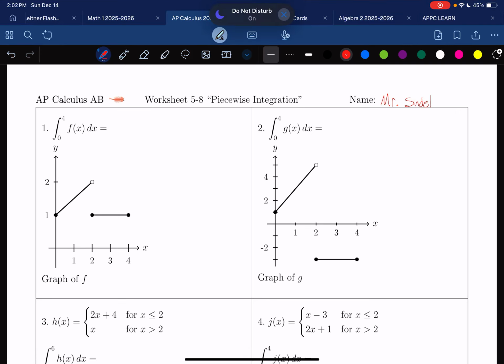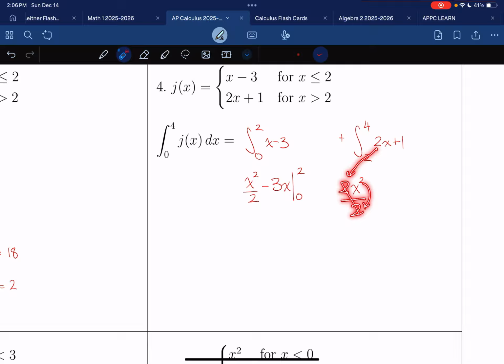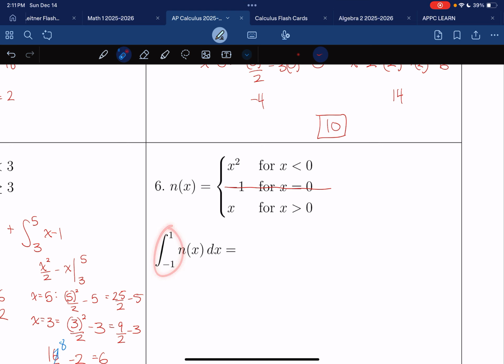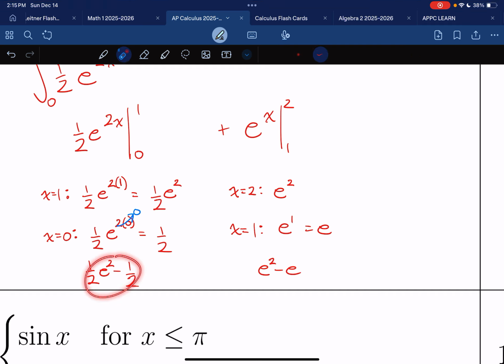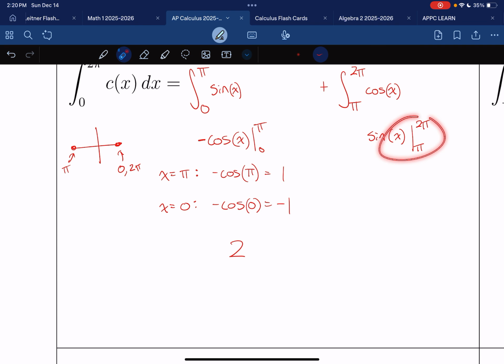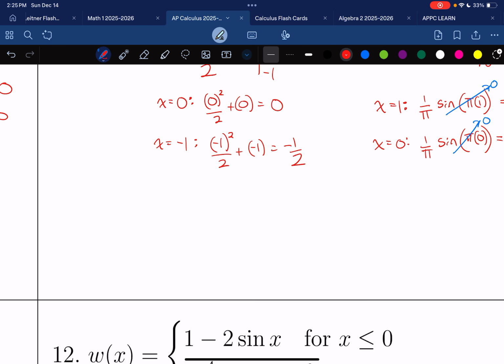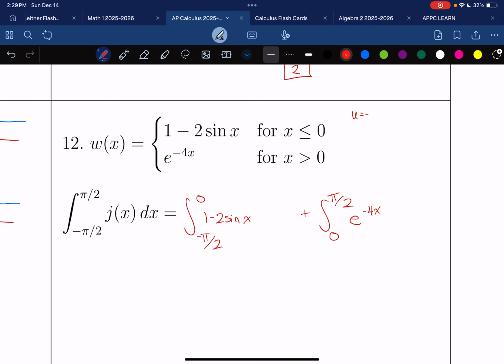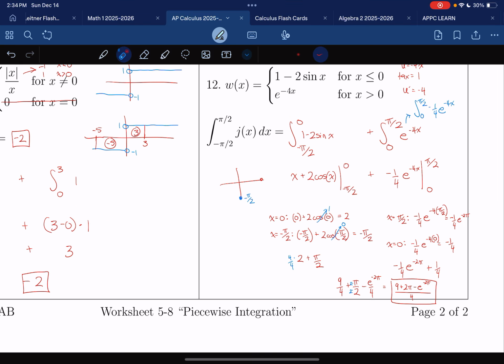AP Calculus AB Worksheet 5-8 “Piecewise Integration”